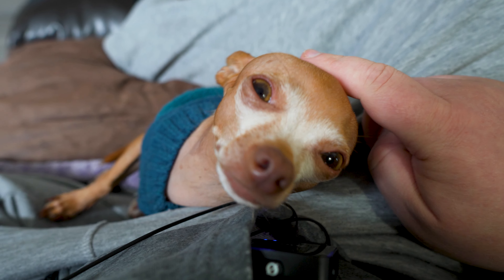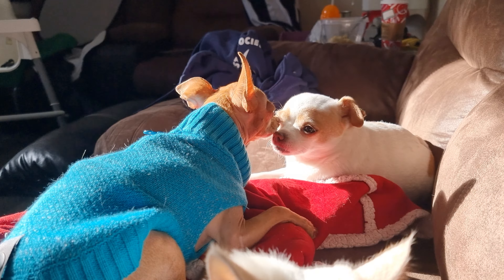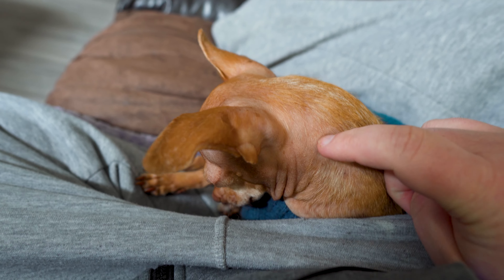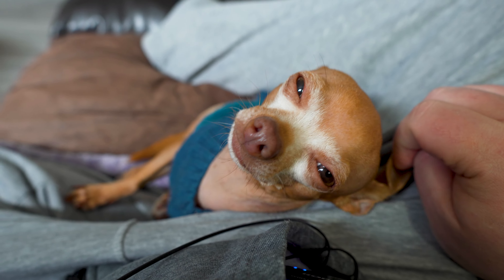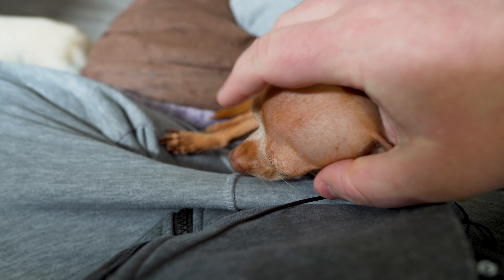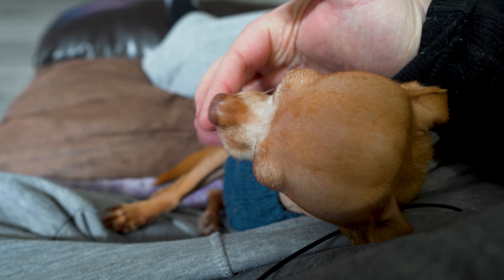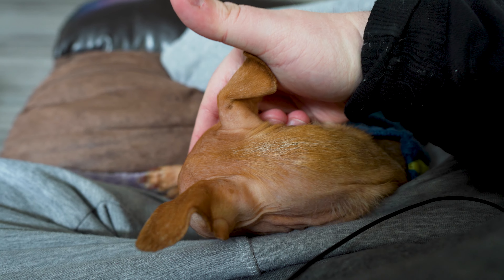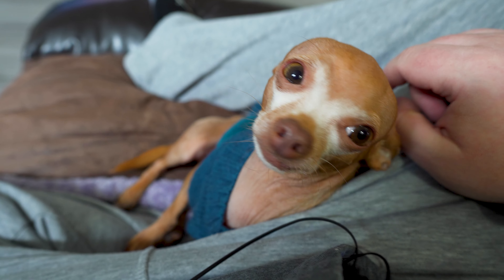Post PTSD Episode Soothing Technique for Porter.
When Porter is feeling anxious or after he had a dog ptsd episode, I will often use this technique to calm him down.

We have never asked for donations but for those who would like to do so.